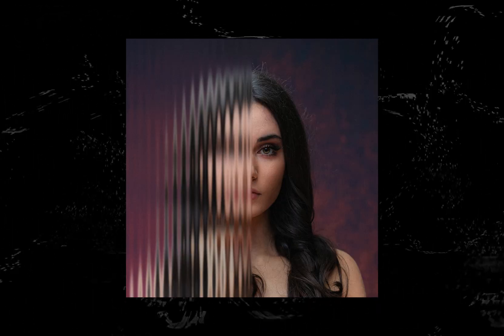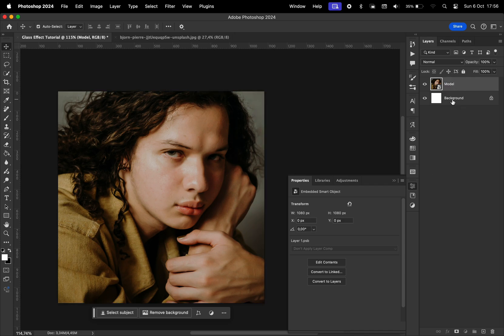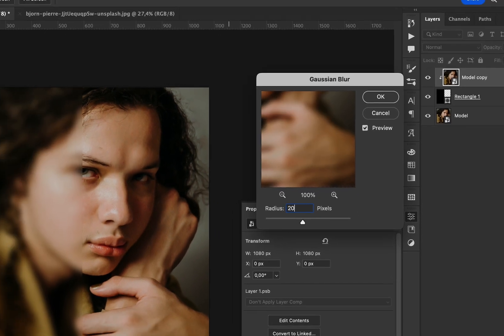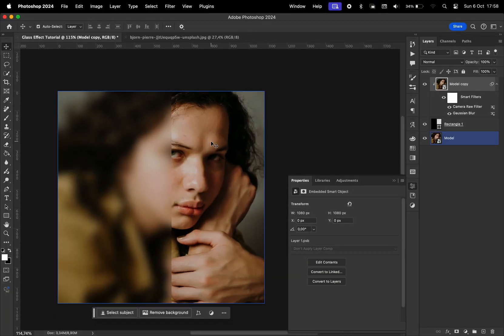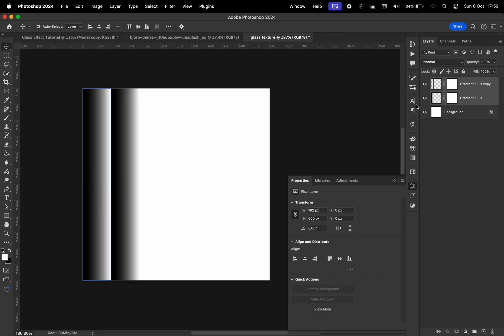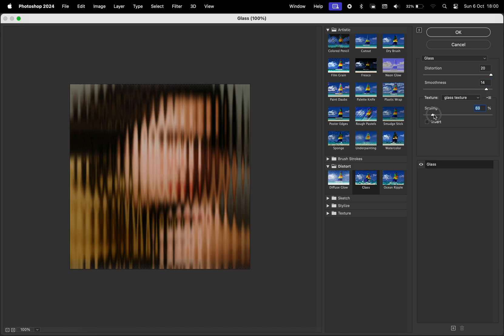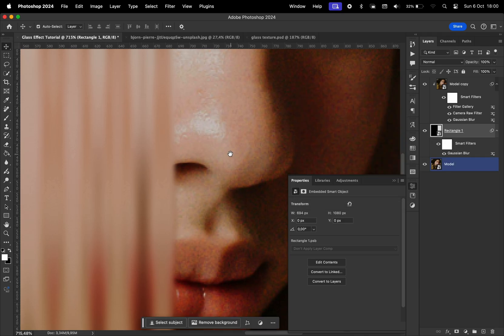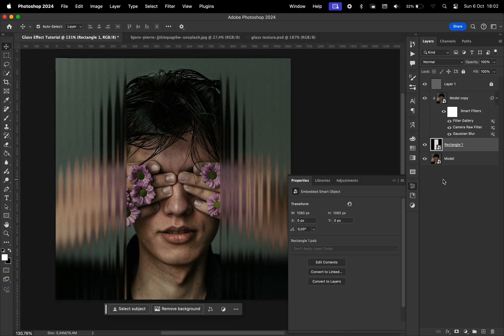How to Create Glass Texture Effect in Adobe Photoshop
In this video, I will show you how to use Photoshop to create this stylish glass texture look. I hope this tutorial helped you.

Timecodes:
0:00 - Intro
0:12 - Photo Preparations
1:26 - Create the Gradient for Texture
2:29 - Apply the Glass Texture Effect
3:00 - Extras
3:53 - Outro